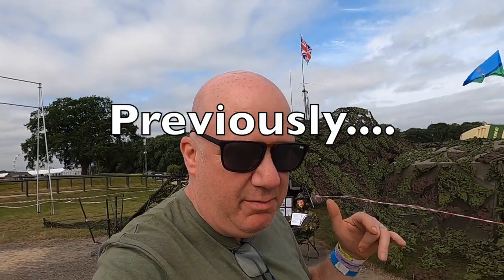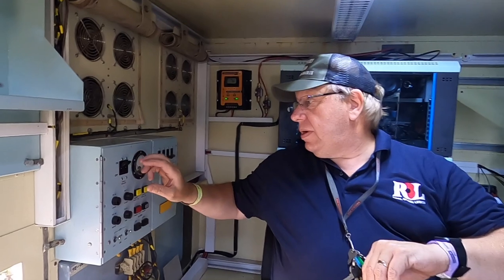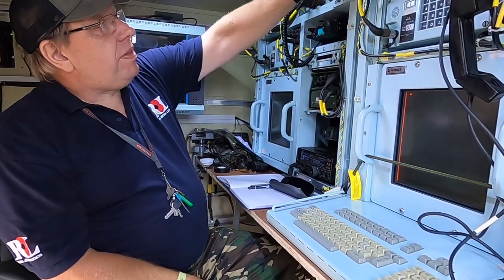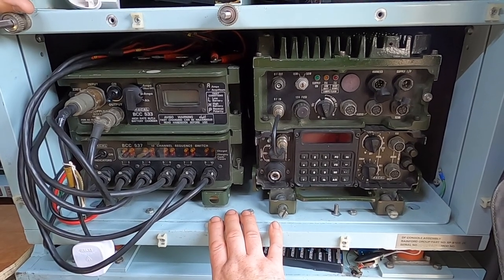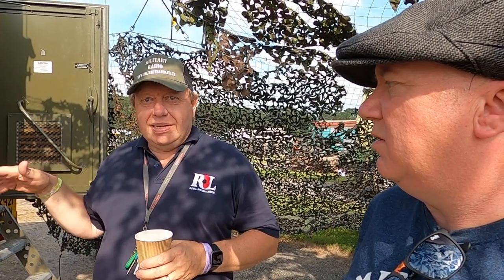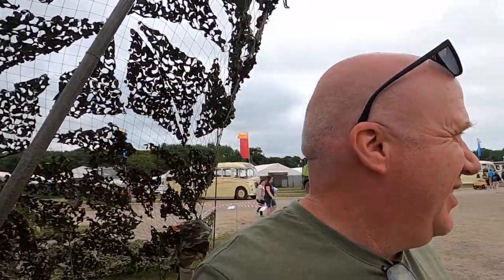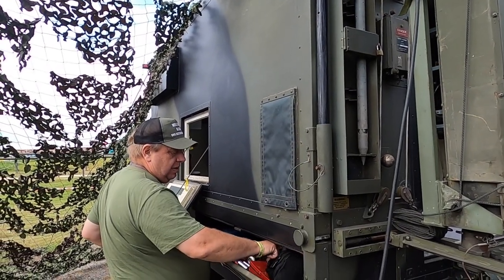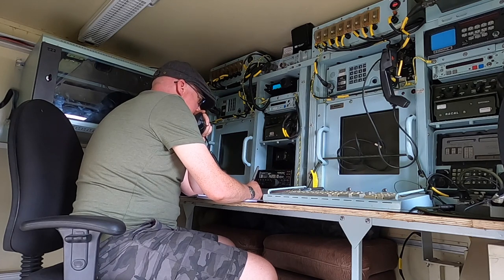A closer look at this amazing military radio vehicle | Plessey Vixen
This is a follow up on the previous video filmed at Carfest North 2021. We take a closer look at the Plessey Vixen electronic warfare unit. This is a fully restored Military radio eavesdropping and communications system.